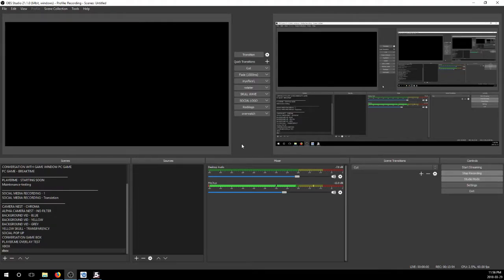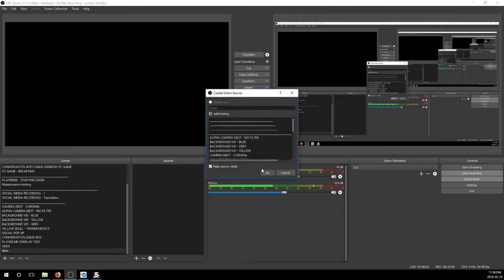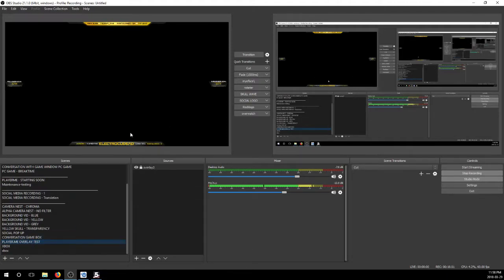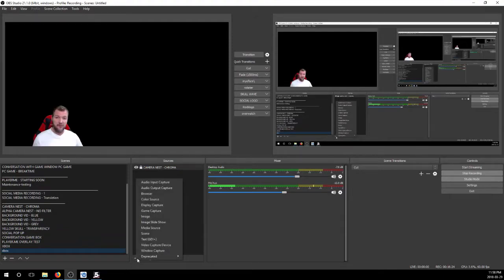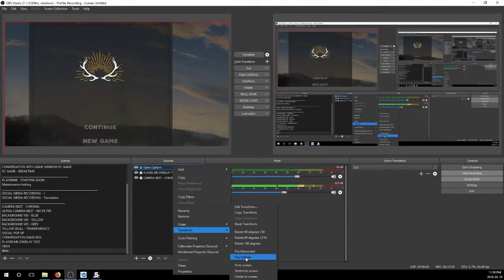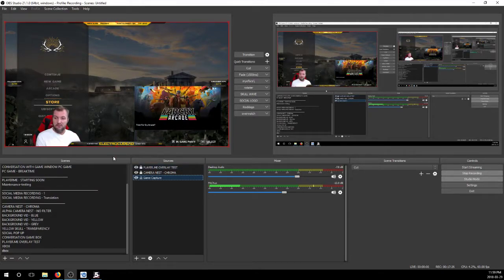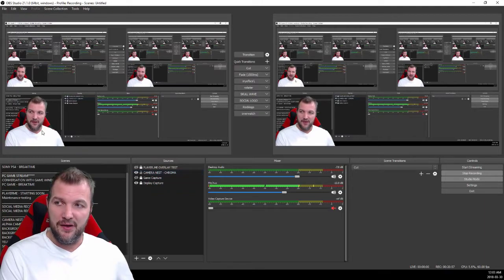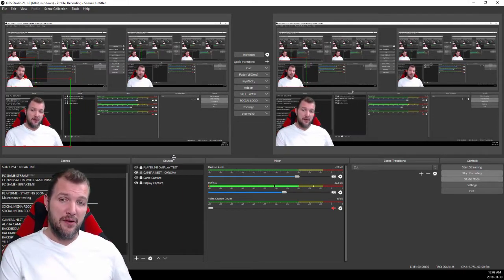Understanding Scenes within Scenes in OBS - Part 2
A more in-depth conversation and tutorial on scenes within scenes in OBS, why you'd use them, and how to set them up.  This video was requested by members of the Twitch Reddit community, and you can check out the discussion from the previous video here:

If I get a response directly from OBS as mentioned in the video, i'll gladly post it here as well as the new thread on reddit.